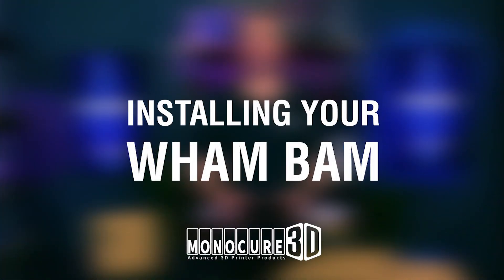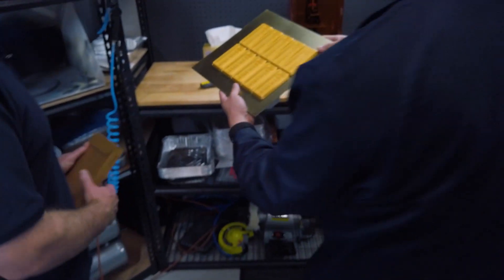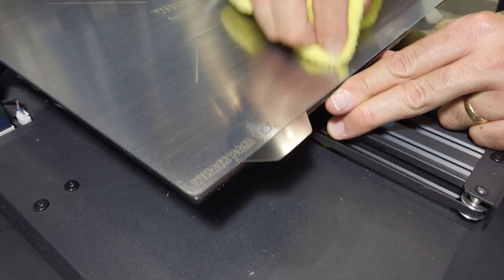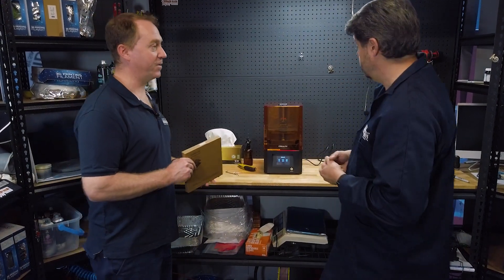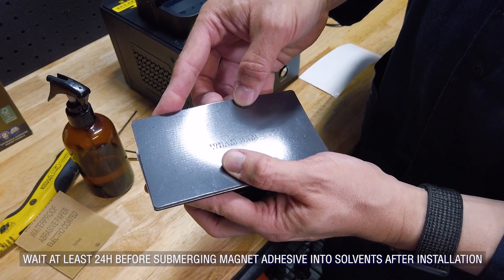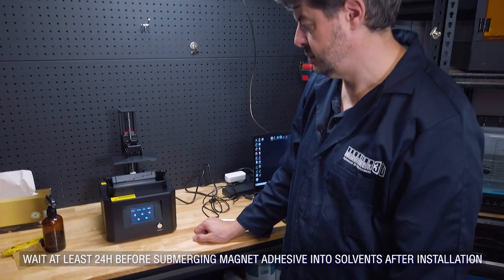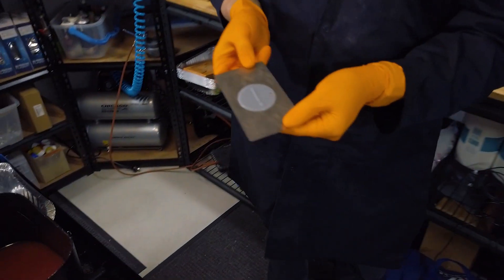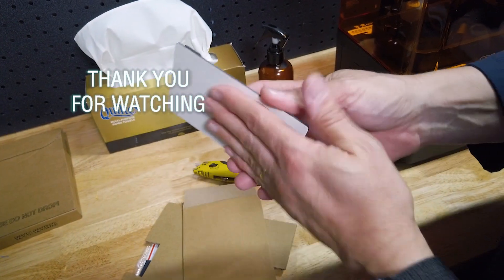How to install your WHAM BAM on a FDM & Resin Printer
Welcome to Monocure 3D's Protips, as the official Australian Wham Bam distributor, we are proud to present the Flexible Build System for your 3d Printer. In this special episode, we will show you how to install your Wham Bam Flexible Build System on a FDM and resin printer. We will also share with you tips on the best practices and maintenance habits.

No time to review the full video? See the links below to jump straight in the topic of your choice:
How to install your Wham Bam on a FDM Printer:
How to install your Wham Bam on a Resin Printer:

.::TIMESTAMPS::.
00:50 Wham Bam FBS for FDM Printer
06:37 Wham Bam FBS for Resin Printer
.::PRODUCTS::.
.::SOCIAL MEDIAS::.